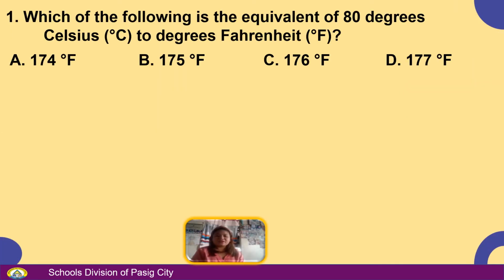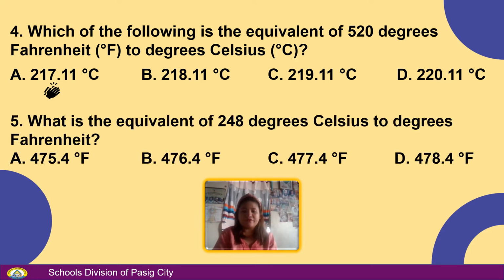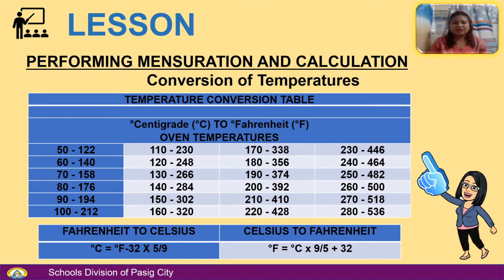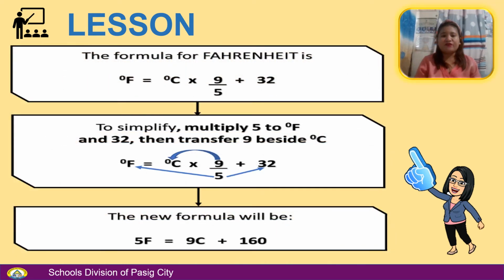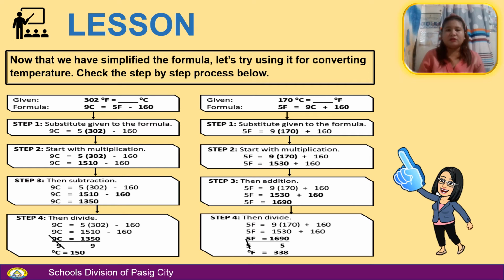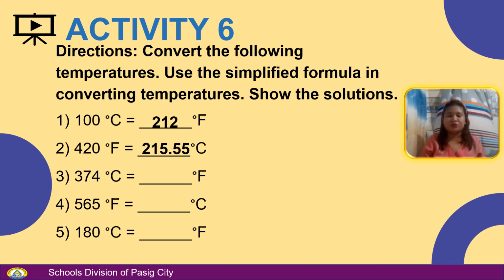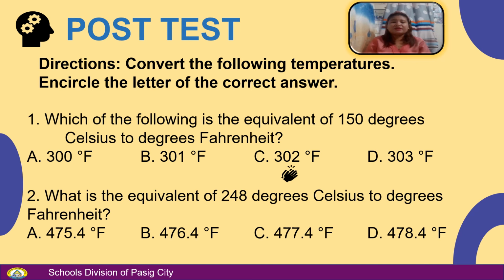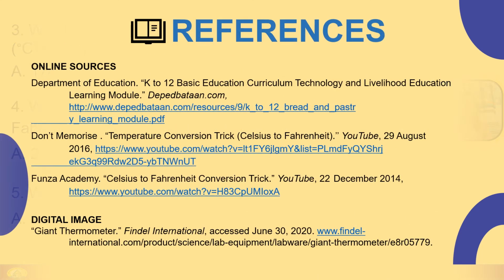TLE 8 Module 6 Conversion of Temperatures